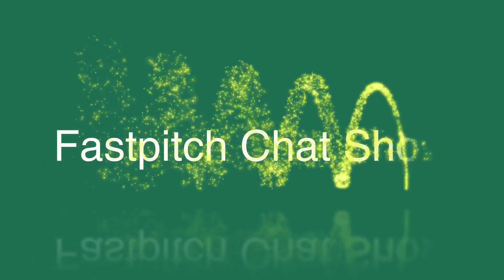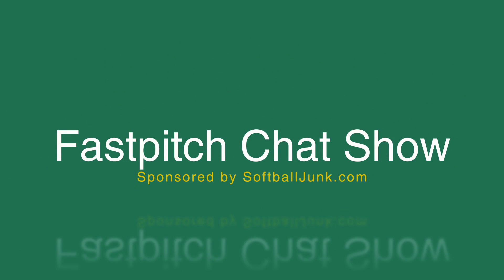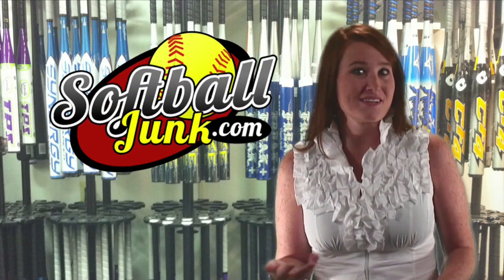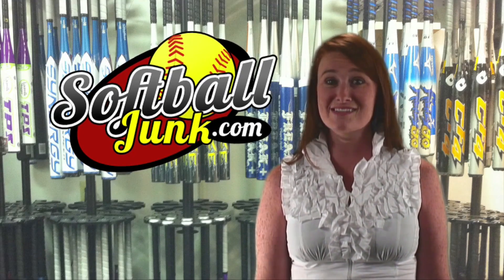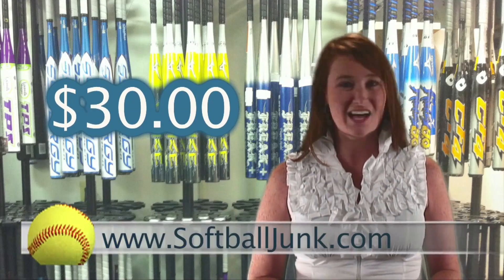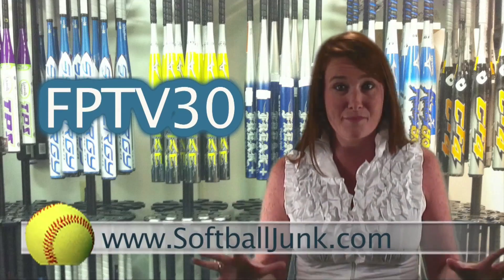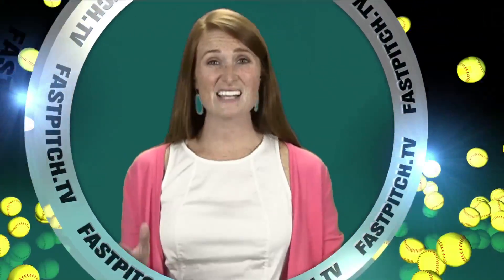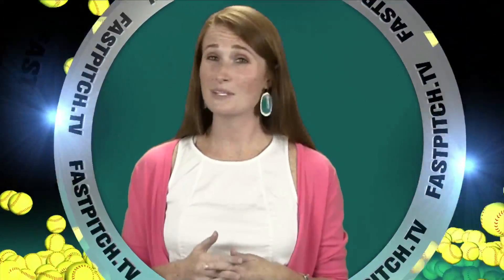How To Softball Drills & Tips: A Pitcher's Powerline - Charlie Dobbins - 114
A Pitcher's Powerline with Charlie Dobbins Produced By Gary Leland

In this episode of the Fastpitch Softball Chat Show, Coach Charlie Dobbins from William Peace University is here with advice on the concept of a Pitcher's Powerline.

Coach Dobbins asks young pitchers "What is the powerline?" Many answer it is the direction in which they are going to stride when delivering the pitch to the catcher. But what Charlie sees is your body is going to seek balance. Natural progression and natural weight is going to push you in a certain direction. Coach Dobbins gives his tip for centering your Powerline in this episode.